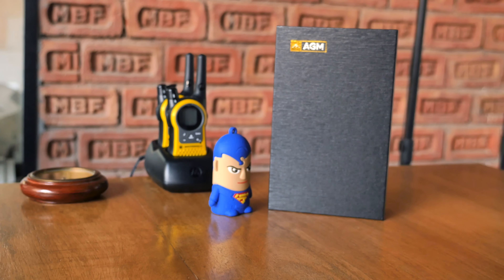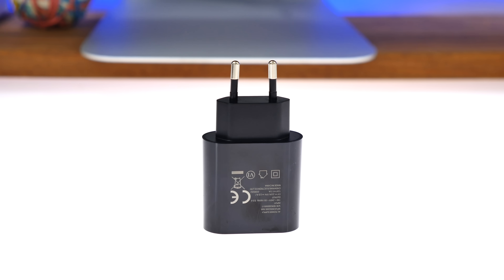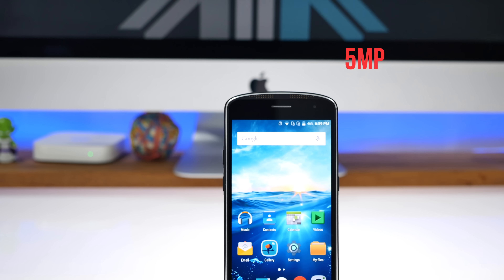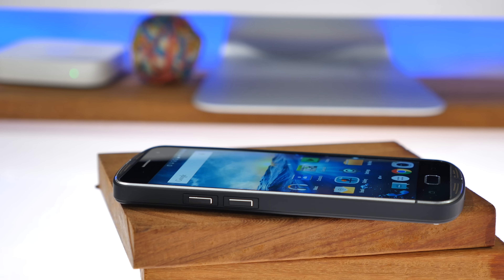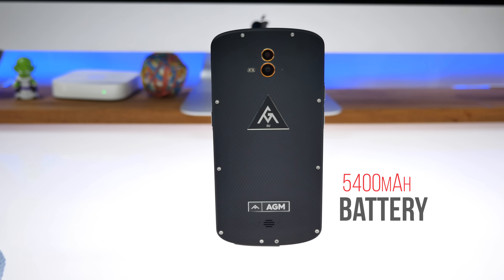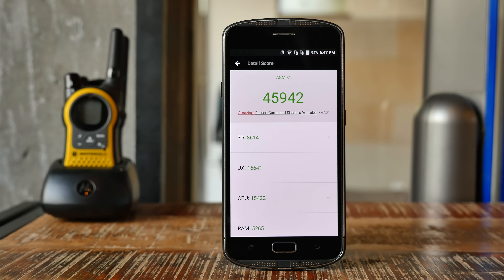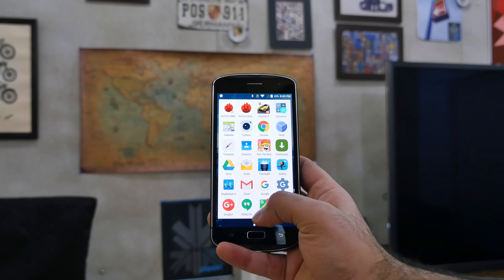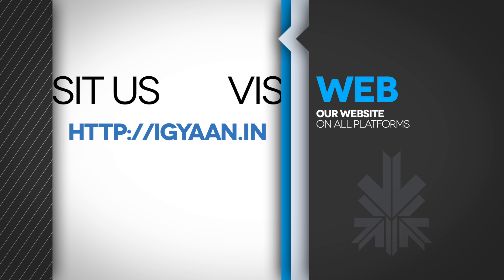AGM X1 Phablet - IP68 Dust and Waterproof Smartphone Unboxing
We Unbox and Take a First Look at the new AGM X1 4G Phablet  in India
The AGM X1 Phablet is a rugged but premium looking phone which comes with excellent build quality. AGM X1 Phablet also has IPS 68 certification making it perfect for extreme conditions like water exposure and rough use.